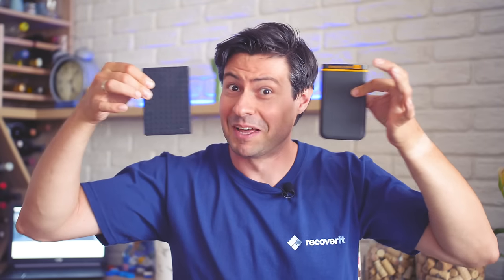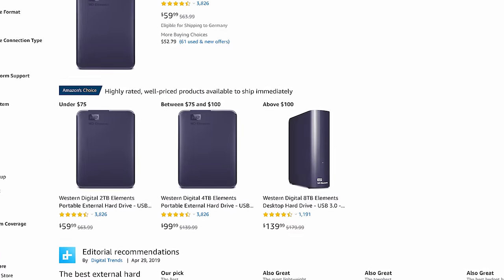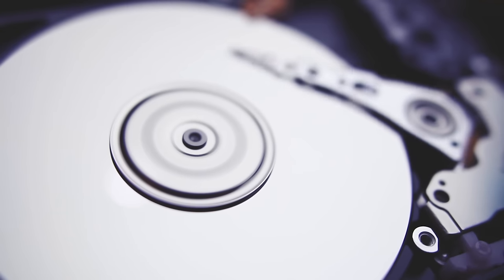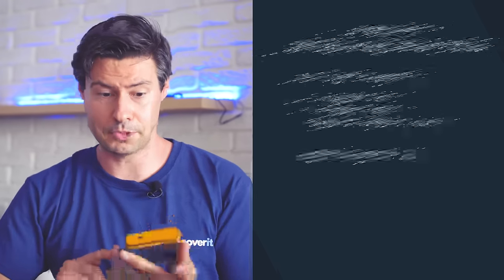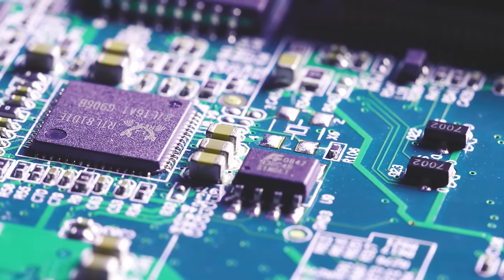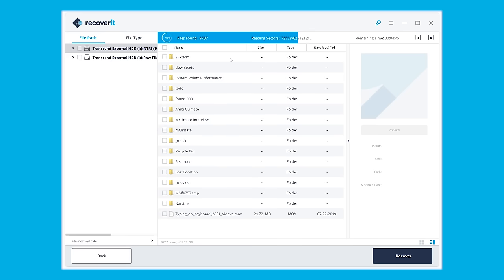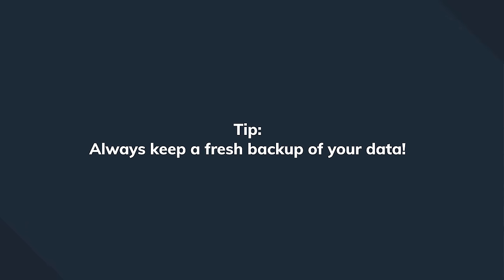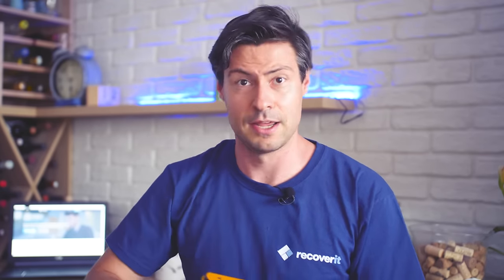How to Recover Data from External Hard Drive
How to recover data from external hard drive? Try Recoverit

External hard drive is used commonly in our daily life as it have high storage capacities and are often used to back up computers or serve as a network drive, such as western digital hard drive, Seagate external hard drive, Samsung external hard drive, etc.
However, sometimes data in external hard drive may lost permanently because of wrong usage of specified operations. Except accidentally deleted or lost data from external hard drive, there are many other reasons can cause your data lost from external hard disk.

If your file got deleted from an external hard drive, you can recover all lost files back with professional external hard drive recovery - Recoverit Data Recovery software without formatting. The external hard drive data recovery software can effectively to recover deleted data from external hard drive, even the drive got corrupted or got accidentally formatted. Check the following simple steps:

After installing Recoverit on the computer, you need to connect the external hard drive to the PC.

Step 1. Launch Recoverit, then select the external device to get started.
Step 2. The hard drive recovery software will start scanning the device to searching your lost data. The scanning will last for a while.
Step 3. After the scan, you can preview some recovered files. Select your files by click "Recover" button to save them on a safe storage device.

Finally, there is still an important tip that should be shared with all of you.

While you store all the valuable data on your hard drive, the only reliable way to protect your data is to back up all these data regularly on local and online. However, losing files from (external) hard drives is a very common occurrence. It happens all the time and can lead to a number of problems for you. When this happens, you are recommended to try professional hard disk data recovery software to find out your lost data and get them all back.